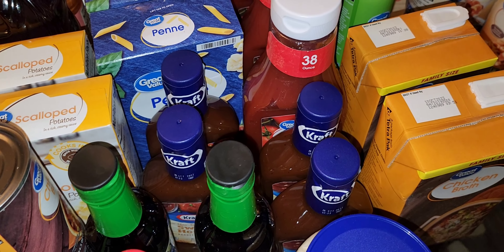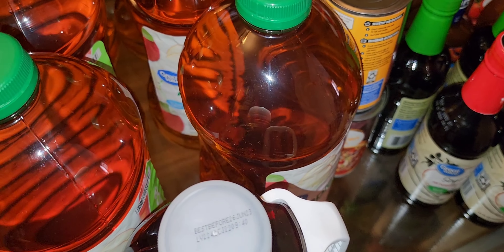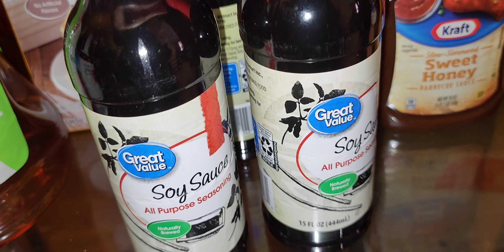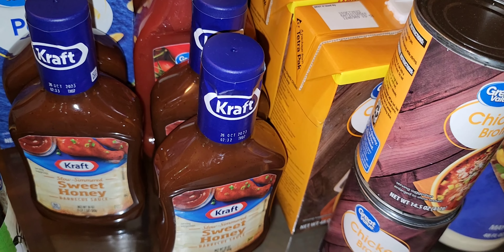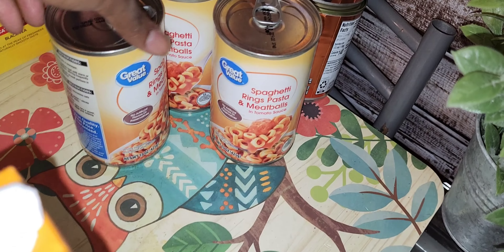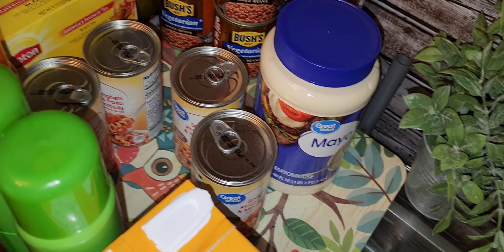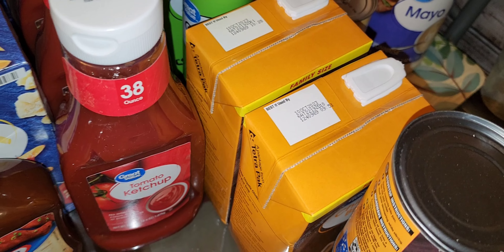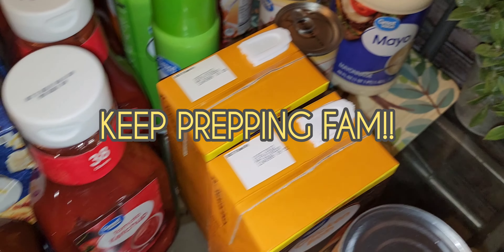Staying Ahead Of Food Shortages | Walmart Stock Up | Prepper Pantry STACK IT TO THE RAFTERS!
Getting Ahead Of Food Shortages | Stock Up | Prepper Pantry Stockpile Haul

With Food SHORTAGES Spreading it is becoming crucial to STOCK UP! Prepare Yourselves and Your Family for the upcoming food shortage by Preparing NOW!! Stay Along to see how i'm preparing for my family and hopefully along the way you can grab some tips!!

Hope you ENJOY! Thanks for taking the time to view our family videos 😁

Don't forget to JOIN THE FAMILY!
Just another mom out here doing my best!!

 WHAT YOU CAN EXPECT:
-FAMILY VIDEO'S
-COOKING VIDEO'S
-SHOP WITH ME
-ALL TYPES OF HAULS
-FAMILY FUN

KEEP STACKING IT TO THE RAFTERS! PREPARE Now!!